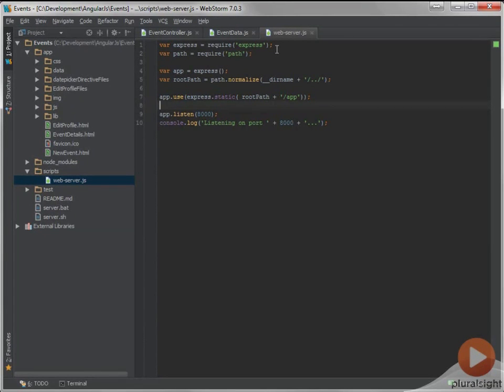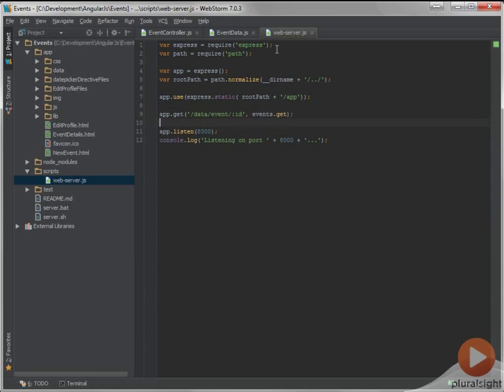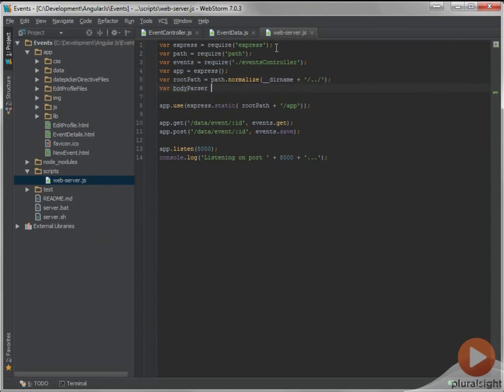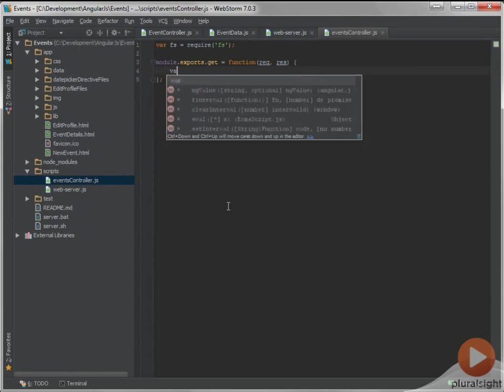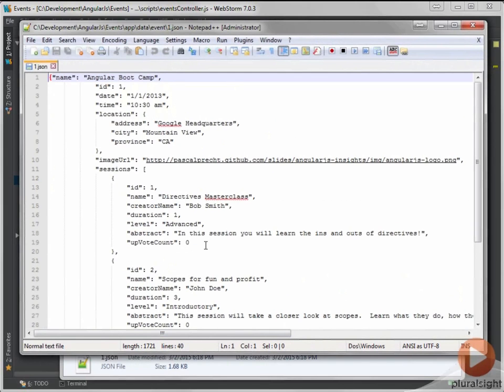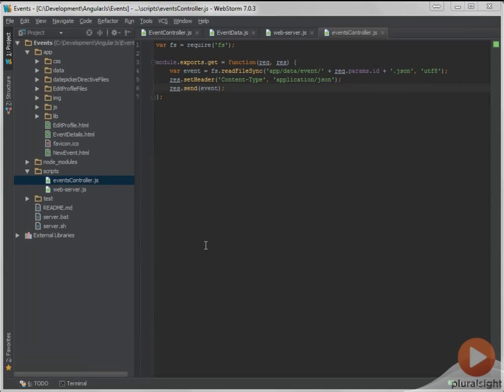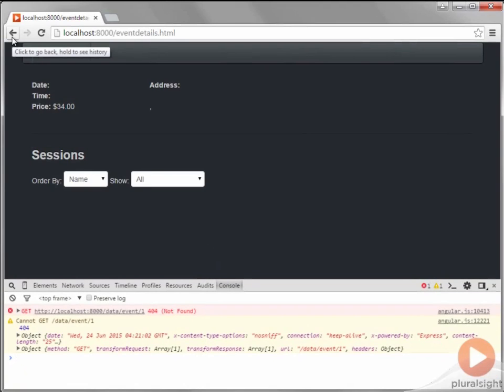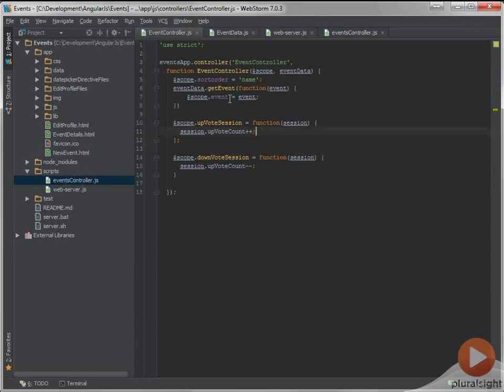Angular_Tut_Beginner2 - 32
32Creating and Using Angular Services  Updating a Node Server for JSON Requests